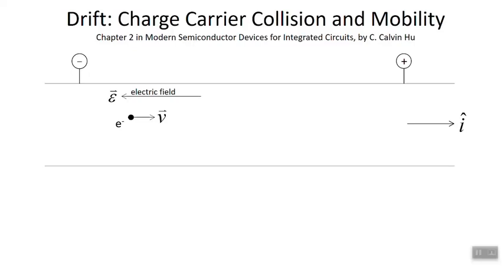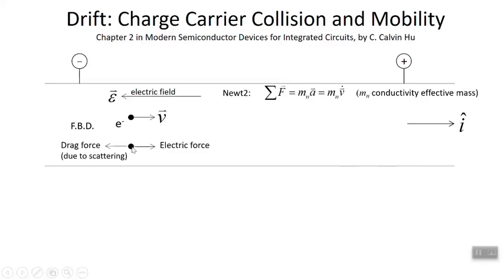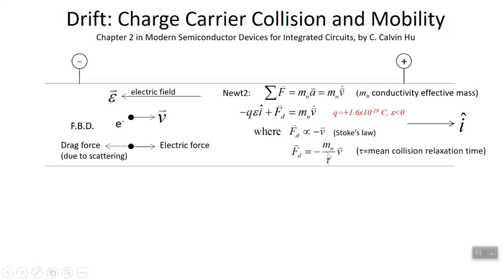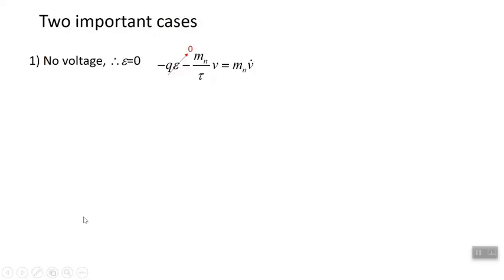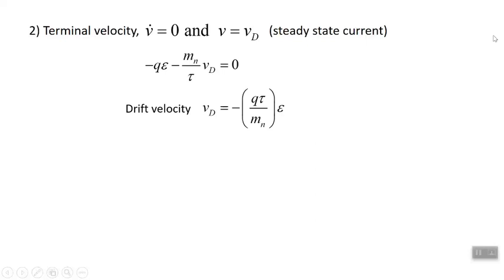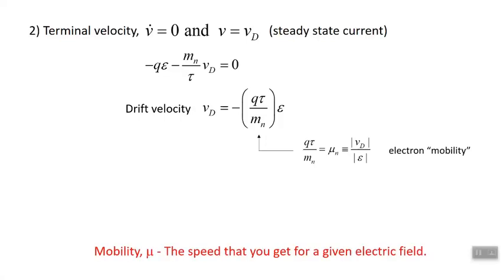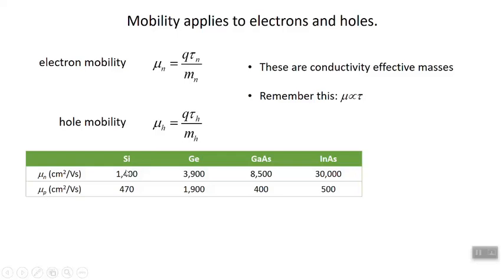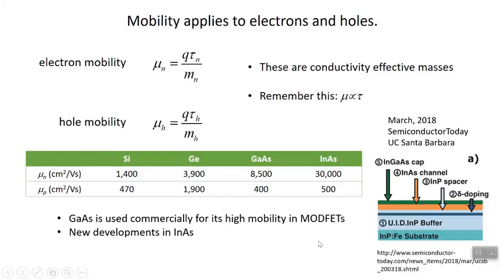Carrier Drift in Semiconductors, Lecture 16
The mini-lecture presents the physical origin and phenomenological model of electron and hole drift current in semiconductors.  The role of mobility in the drift current is discussed.